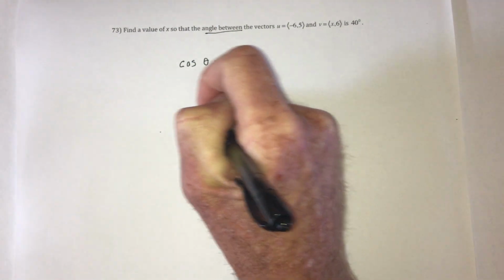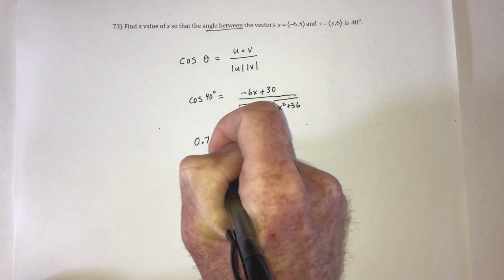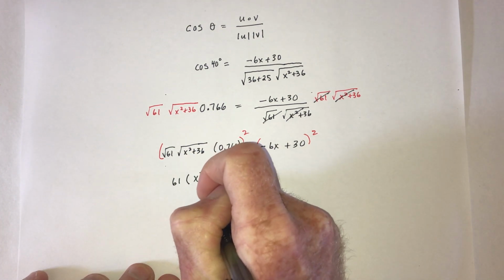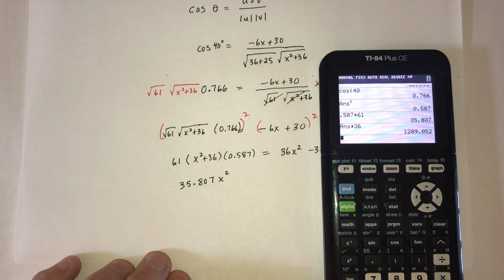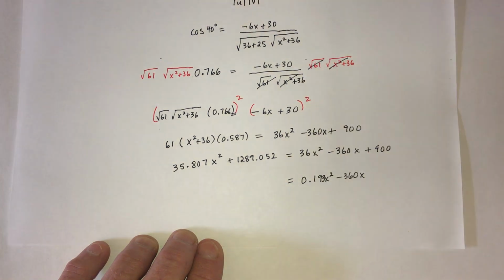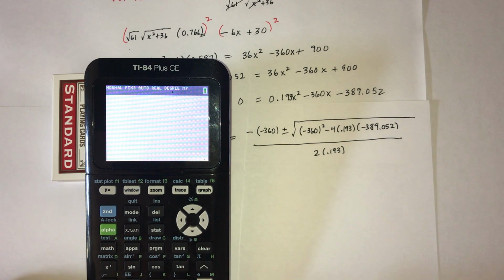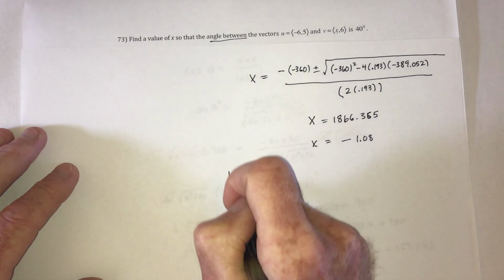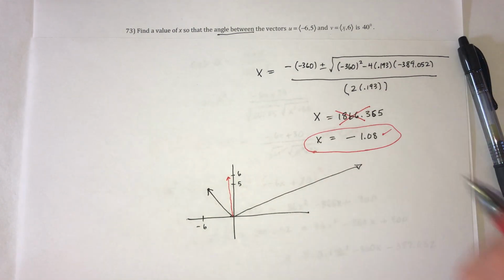Math 24 Podcast 73